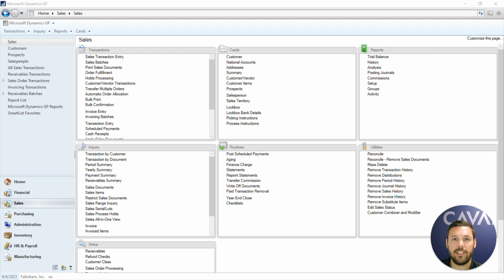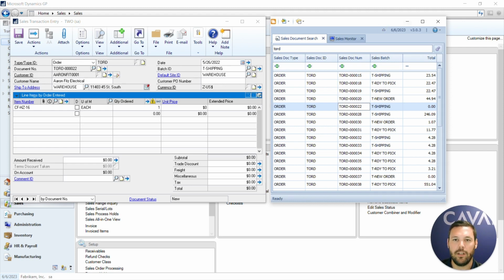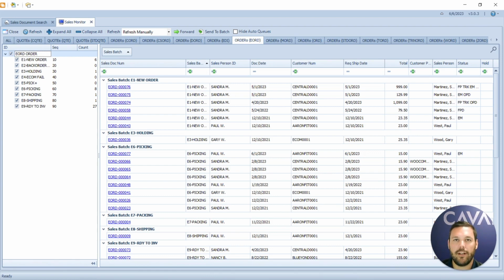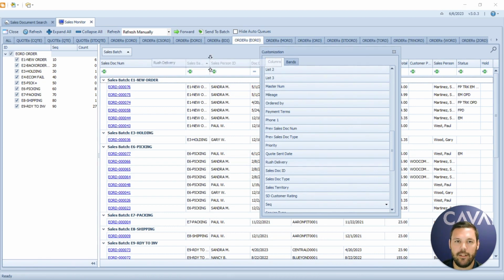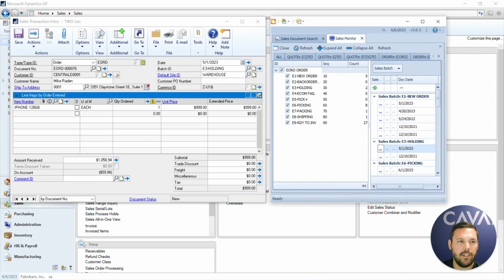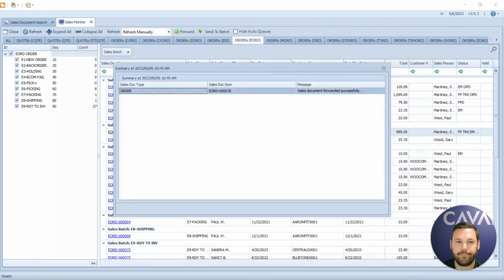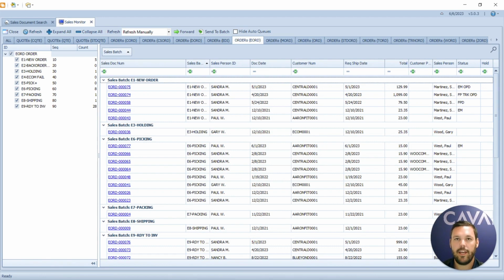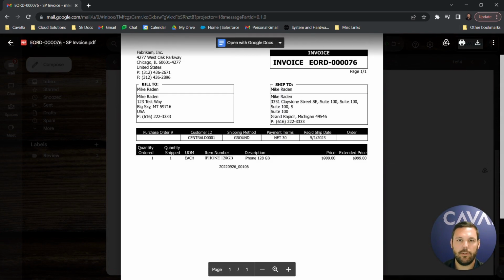Workflow for GP / SalesPad by Cavallo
Configure queues and batches unique to your business processes with SalesPad by Cavallo's Sales Document Workflow.